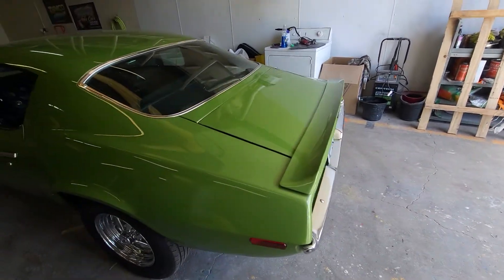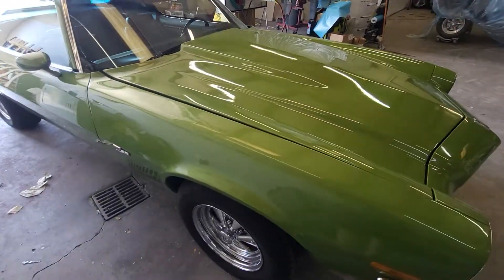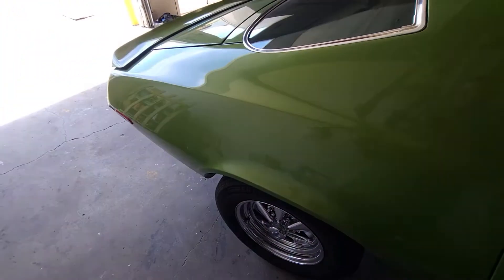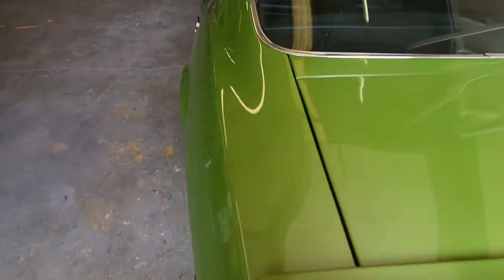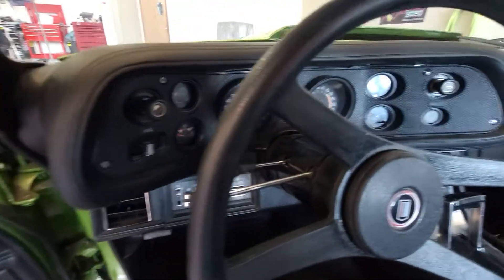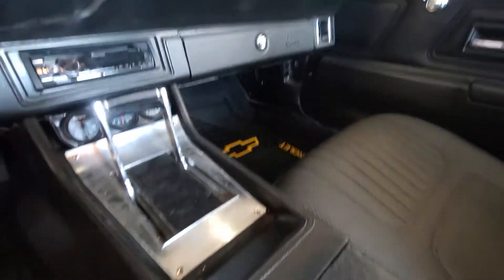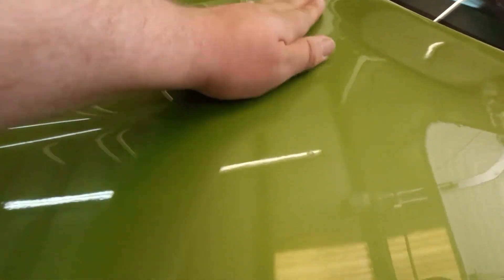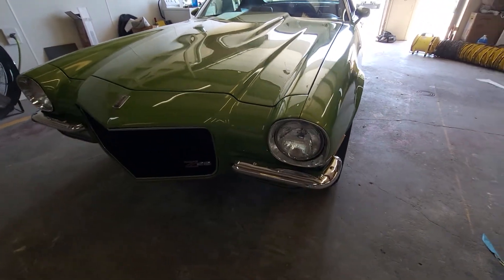1971 Camaro z28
this Camro has so many paint defects in it also not to mention the big cracks on the side of the back window. we will be taking good of this car and fixing everything that needs to be fix .hope to see you guys in the next video. I will be posting update videos on everything we do.